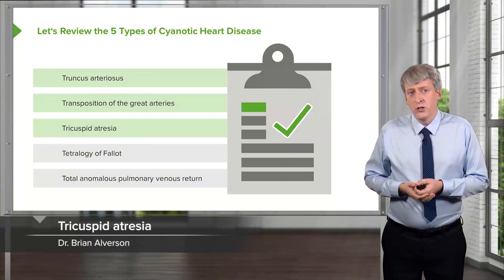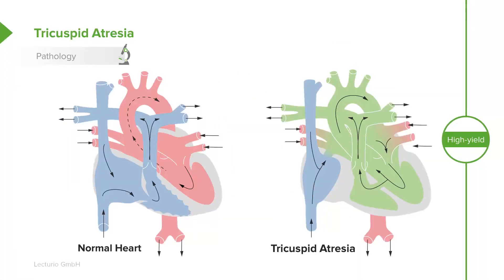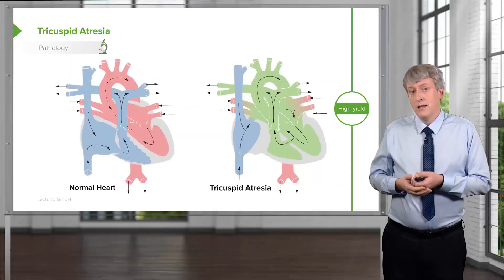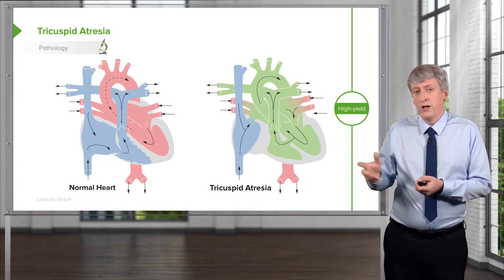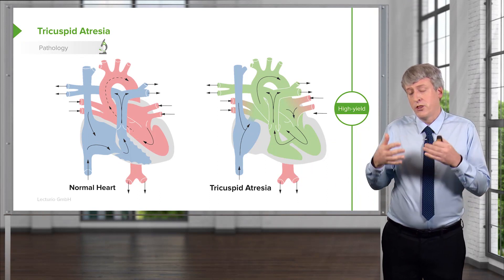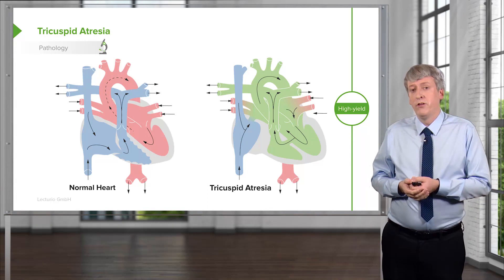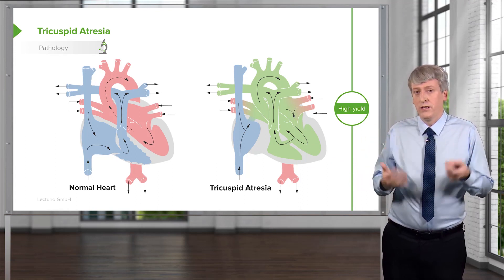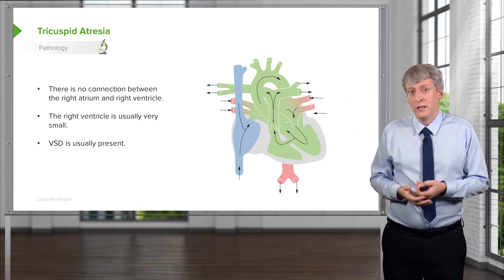Tricuspid Atresia – Pediatric Cardiology | Lecturio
This video “Tricuspid Atresia” is part of the Lecturio course “Pediatric Cardiology” ► WATCH the complete course

► LEARN ABOUT:
- 5 Types of Cyanotic Heart Disease
- Tricuspid Atresia

► LECTURIO is your single-point resource for medical school:
Study for your classes, USMLE Step 1, USMLE Step 2, MCAT or MBBS with video lectures by world-class professors, recall & USMLE-style questions and textbook articles. Create your free account now

► READ TEXTBOOK ARTICLES related to this video:
Tricuspid Atresia — Pathophysiology and Treatment